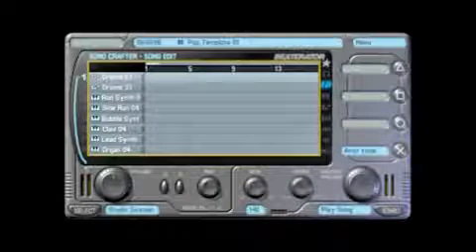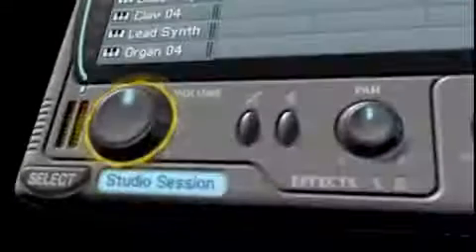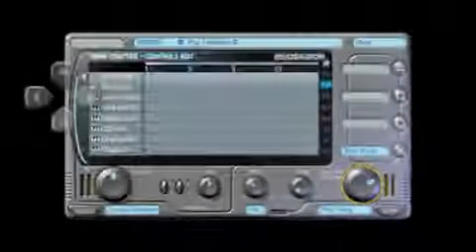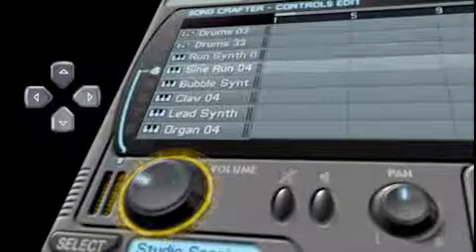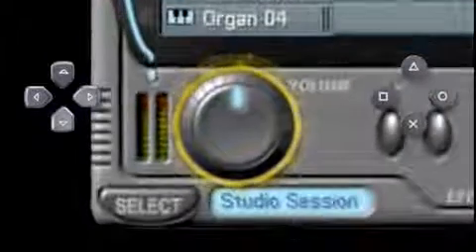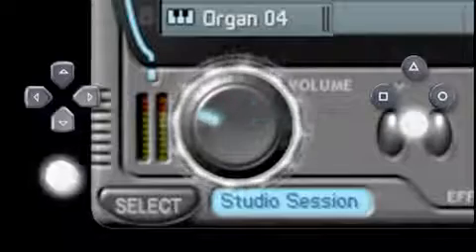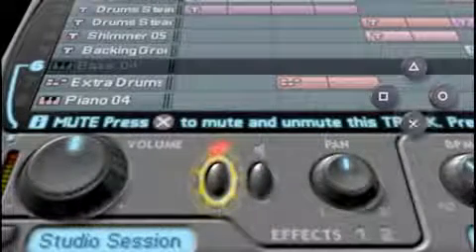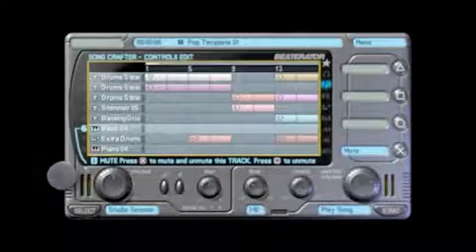Beaterator » Studio Controls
Released: iPhone/ iPod Touch/ PSP/ PSP GO